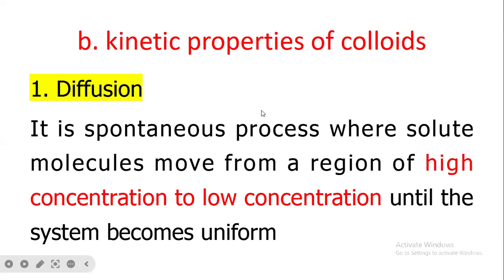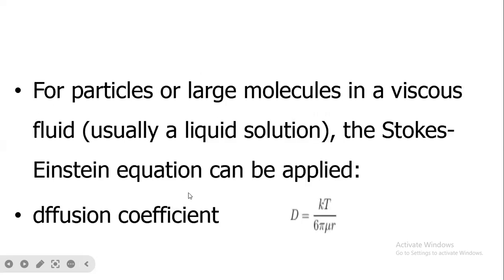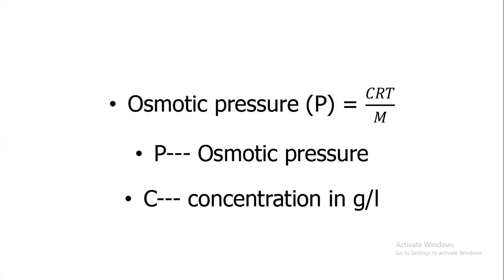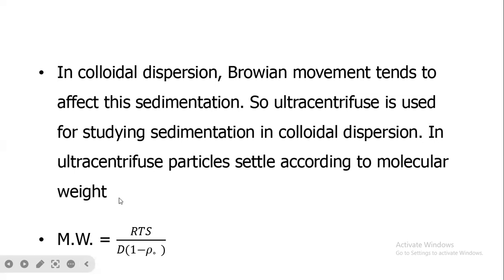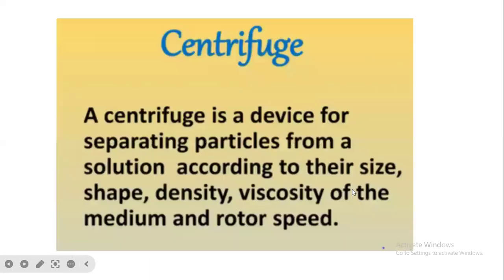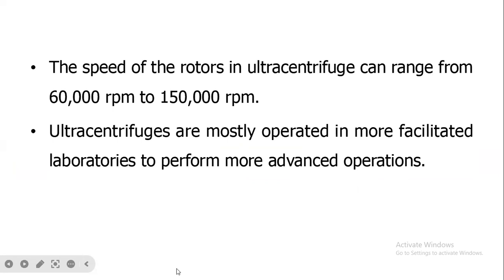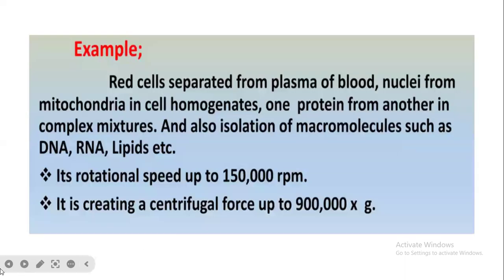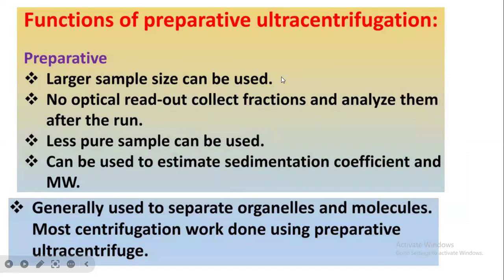kinetic properties of colloids/CHEM201/B.Sc. Chemistry second year